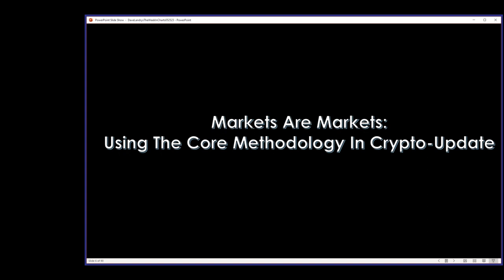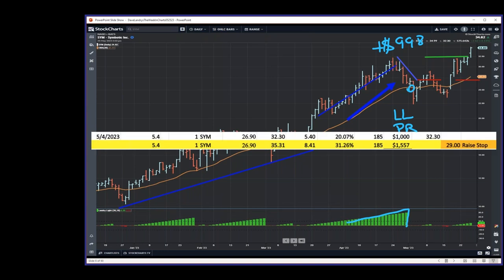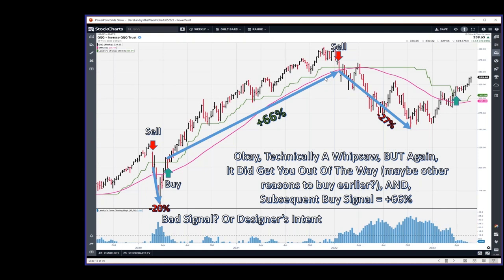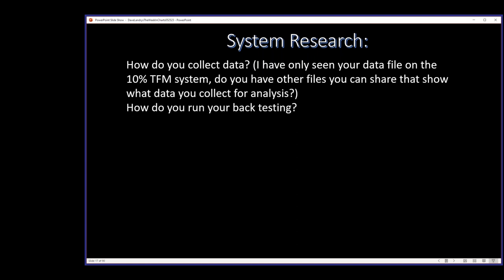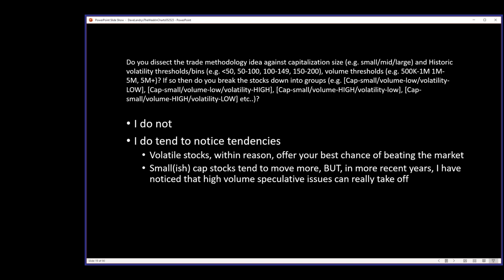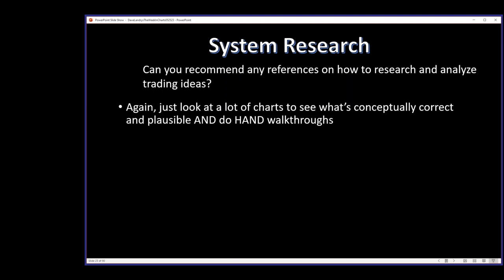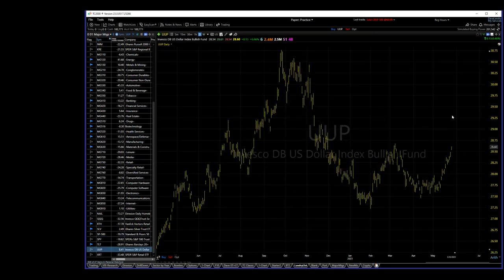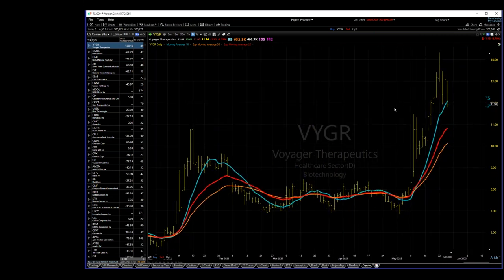Dave Landry's The Week In Charts-How To Design A Trading Methodology Part 2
Dave continues to show the methodology in action, and markets are markets with a recent Crypto trade. He also discussed "free rolling"-the secret to longer-term success.  Then, based on your request, he continued his discussion on how to research and discover trading systems and setups. As usual, he covered current crypto & stock market conditions, answered your questions, and analyzed your favorite stock picks.

00:00 Intro
01:50 Using The Core Methodology In Crypto
02:00 Free Rolling-The Secret To Longer-term Success
04:30 Landry Light Pullbacks, Persistency, Accelerating Momentum Strategy
08:00 Mailbag-Designing Trading Systems And Setups
12:00 Systems Design: Designer's Intent-TFM 10% System
19:00 Thoughts On The Designer's Intent
22:00 What's Your Process For Designing Systems?
23:00 What Are You Looking For?
26:00 How Do You Collect Data? How Do You Run Your Backtesting?
29:00 How Do You Confirm The Robustness Of The System?
32:00 Do You Dissect The Trade Methodology Idea Against Capitalization, Historical Volatility, etc...?
35:00 What Is Your Process?
37:30 What Are You Looking For?
39:00 How Do You Discover/Build/Create "Rules" For Each Trading Setup?
42:30 Can You Recommend Any References On How To Research And Analyze Trading Ideas?
45:00 System Research-Summary
47:00 Crypto Trading Analysis, Live Setup
50:00 Stock Market Analysis
56:50 Your Favorite Stock Picks